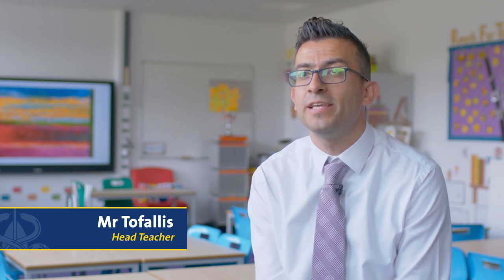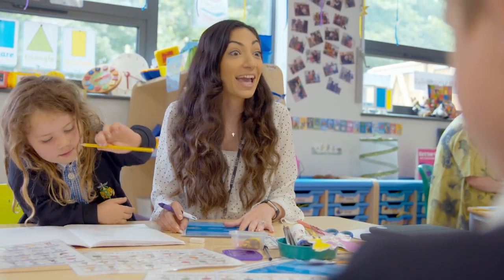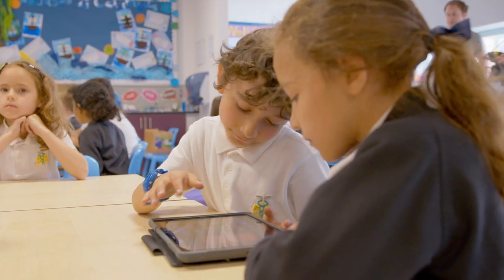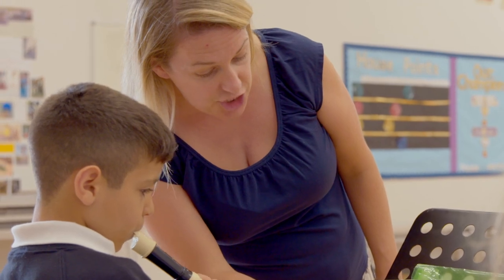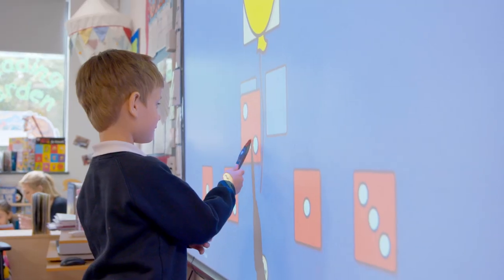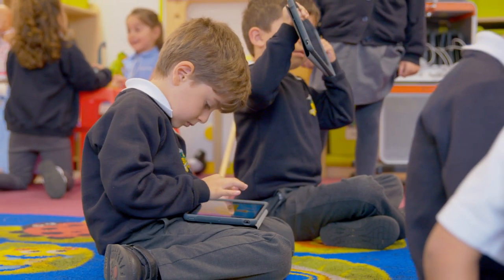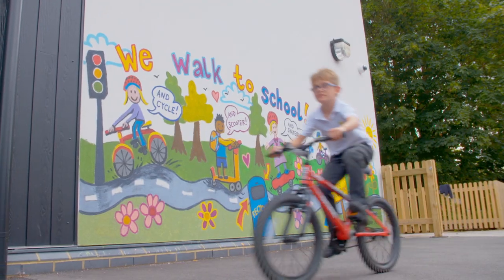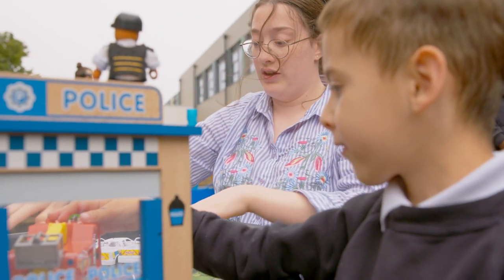Ashmole Primary Welcome Video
I am very pleased that you are interested in our primary school and the education we will provide. As part of the Ashmole Academy Trust, we share the same vision and determination to provide the very best standards in education.
We are a forward looking school that is committed to provide the highest standards of educational achievement for your sons and daughters in an environment rich in its facilities and educational opportunities but also one where young children are safe, happy and enjoy their time at school with us.